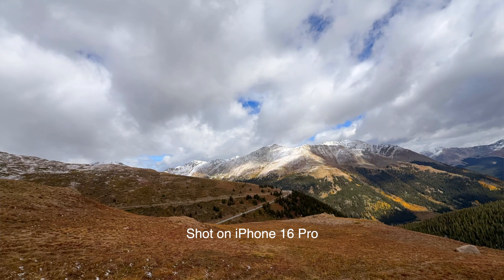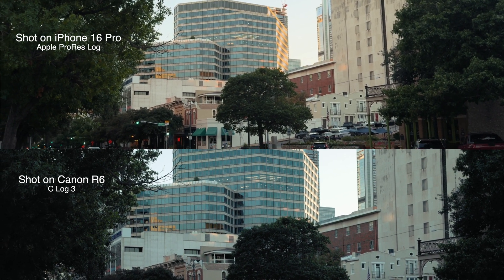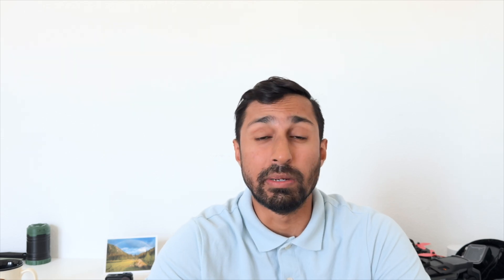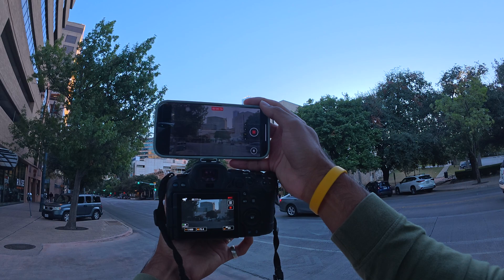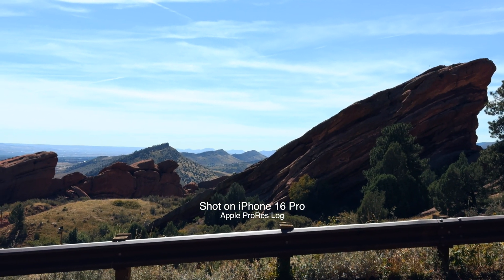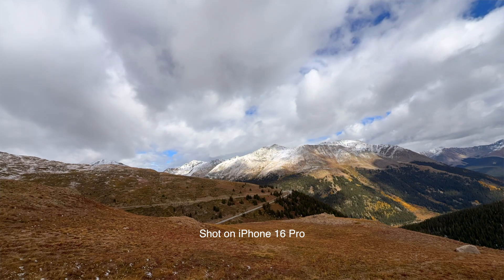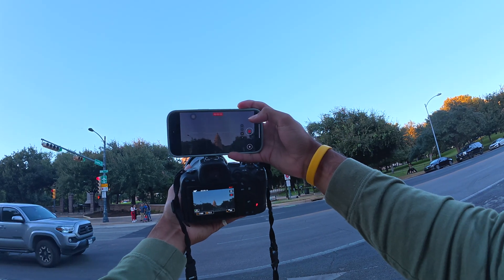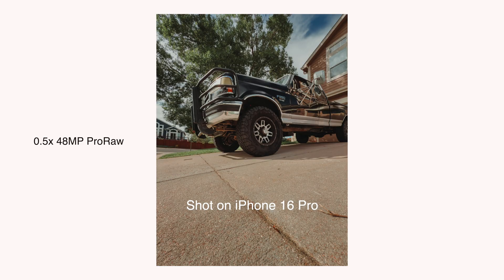iPhone 16 Pro: Mirrorless Replacement or Marketing Hype?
This video focuses on the cameras of iPhone 16 Pro compared with a mirrorless camera. As smartphones get more advanced it gets closer to the features of professional cameras.

Where I get all my music (+2 Months FREE )

My Gear
Vlog Tripod
Camera Body

Best beginner drone
Best Beginner FPV
Best foldable drone
GoPro Hero 12 Black